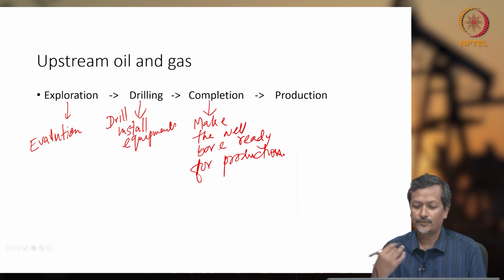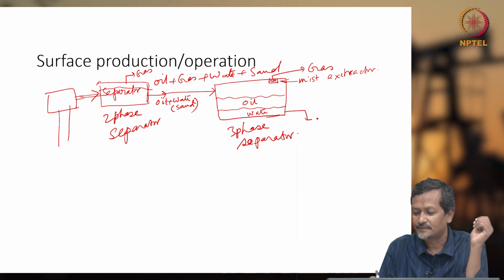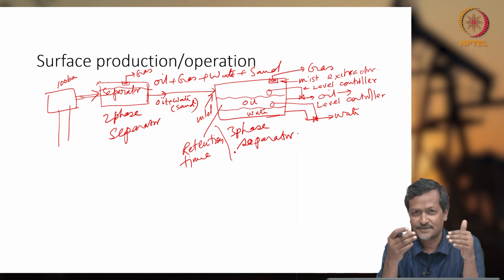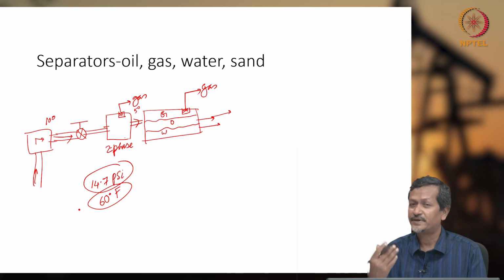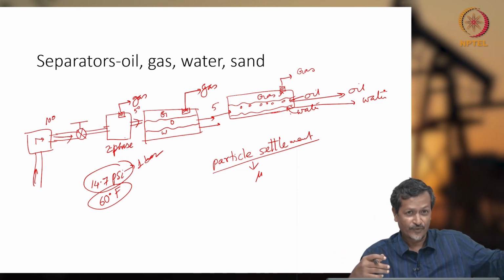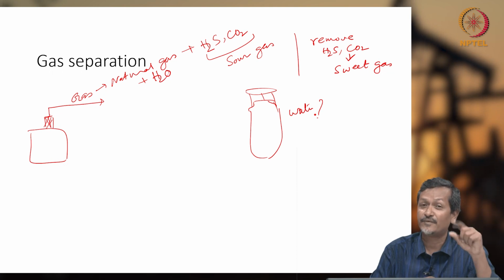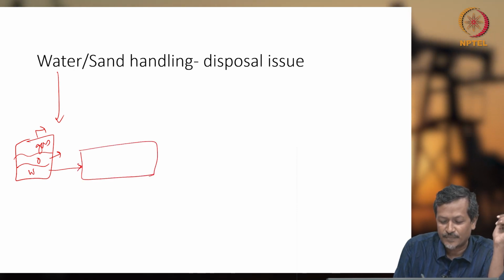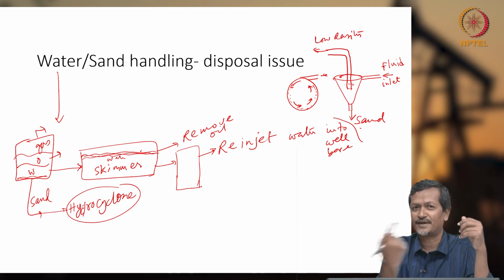#4 Oil & Gas Production Systems | Artificial Lift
This video examines the basics of production engineering, covering the completion and production stages in the oil and gas industry. It outlines the flow of operations from exploration and drilling to production and transportation of fluids to refineries. It emphasizes the separation of oil, gas, sand, and water, the role of separators, and the importance of standard pressure and temperature conditions in the industry.